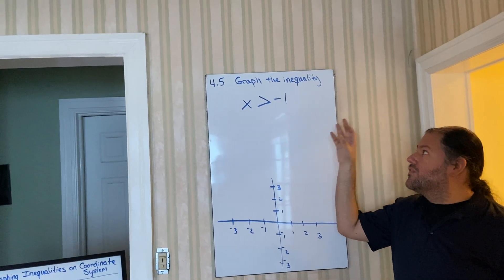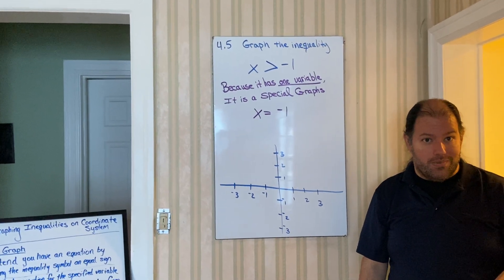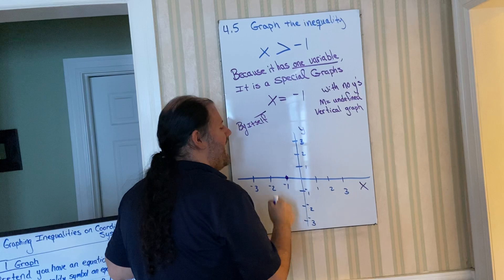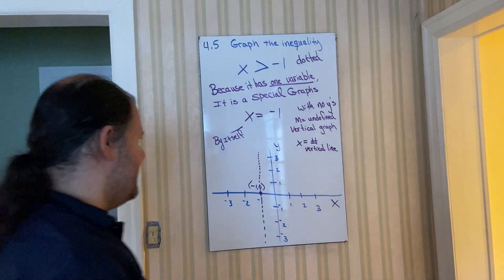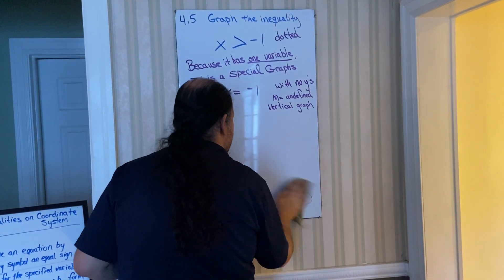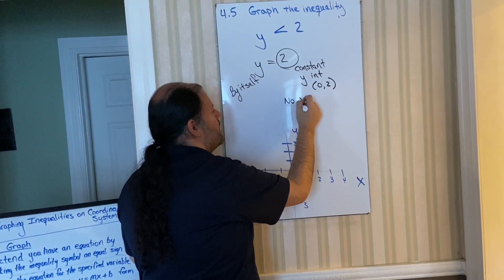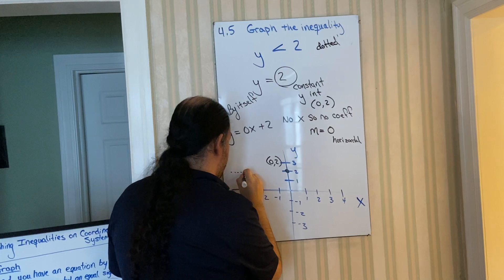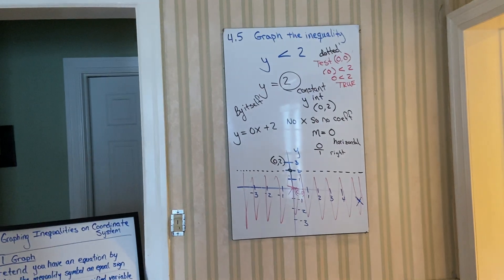4.5 Part 3